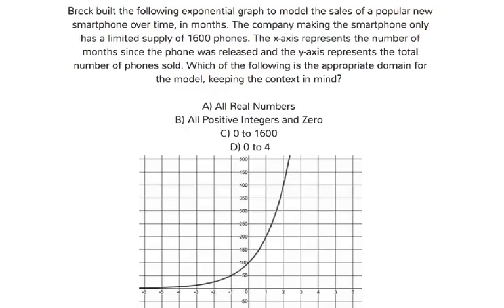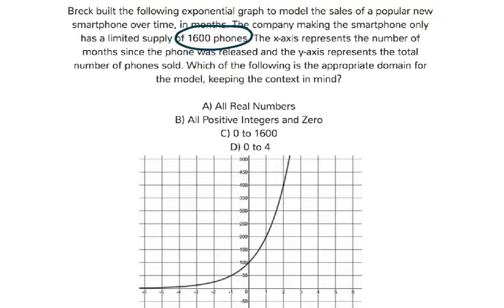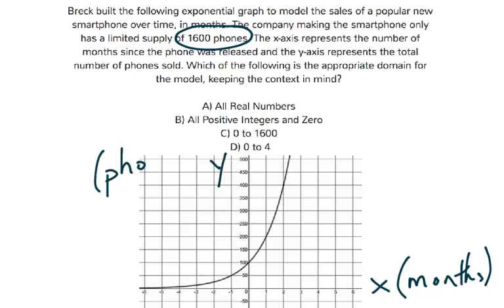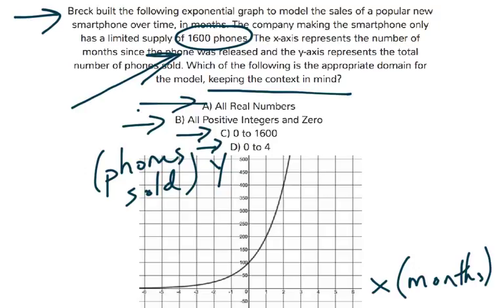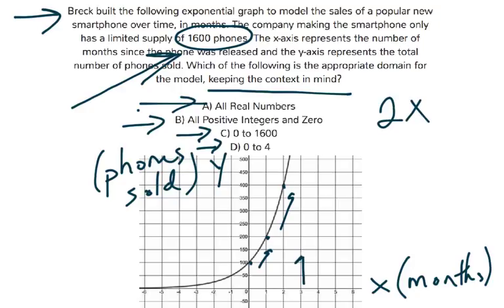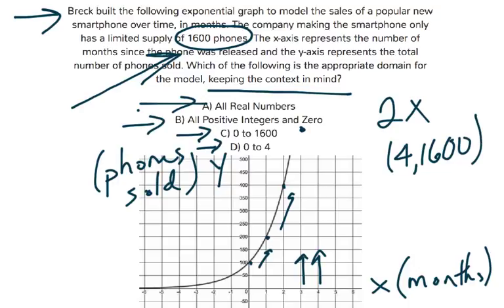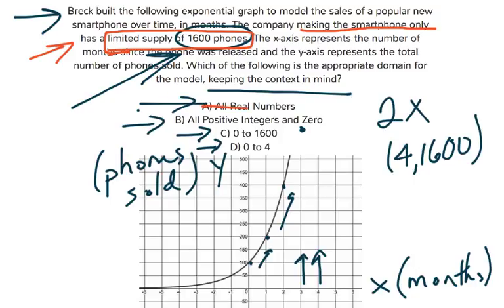[9.EF.2-1.2] Relating the Domain of a Exponential Function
Determine appropriate domains of an exponential function in context